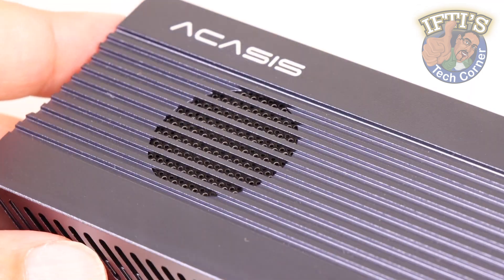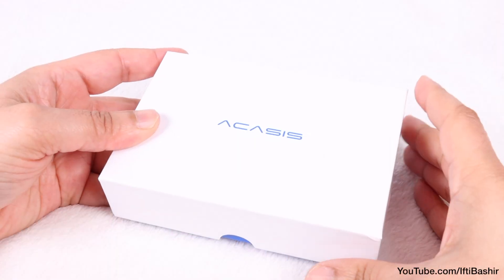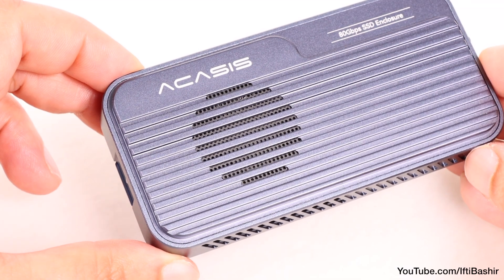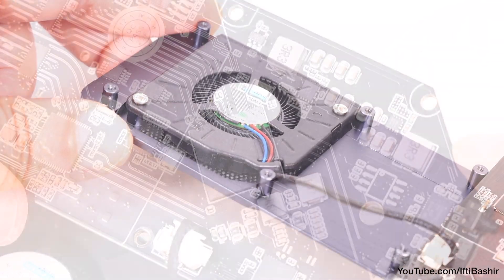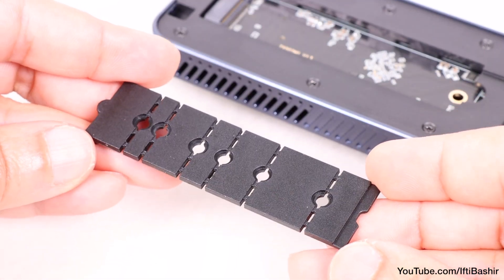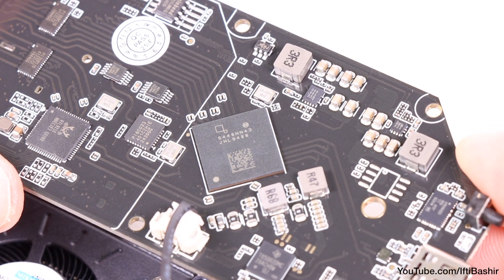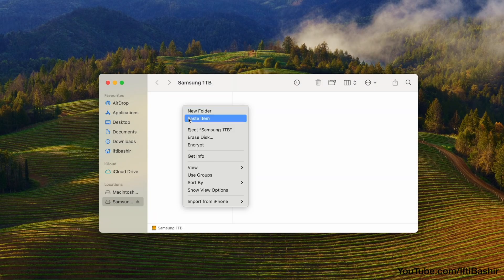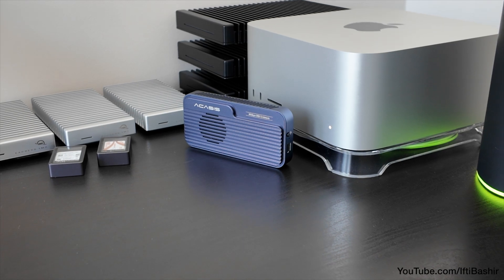Acasis TB501 PRO - The Ultra Fast 80Gbps Thunderbolt 5 compatible SSD Enclosure! : REVIEW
Powered by the advanced JHL9480 Thunderbolt chip, this enclosure delivers high performance, stability, and future-proof capabilities. It ensures fast data transfer and compatibility with various Thunderbolt interfaces, including the latest Thunderbolt 5!